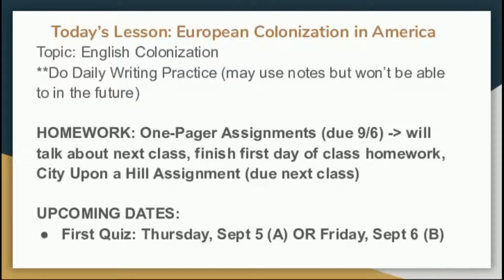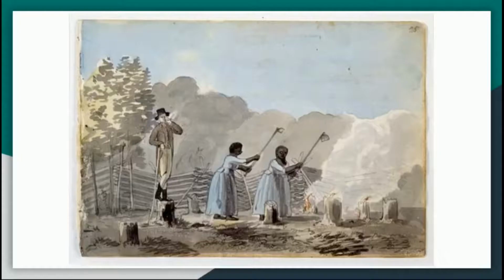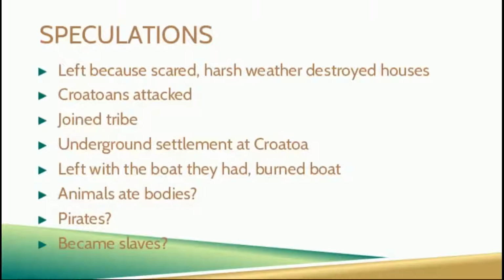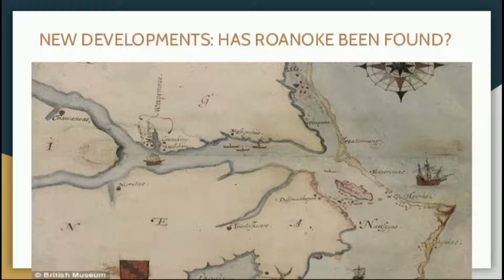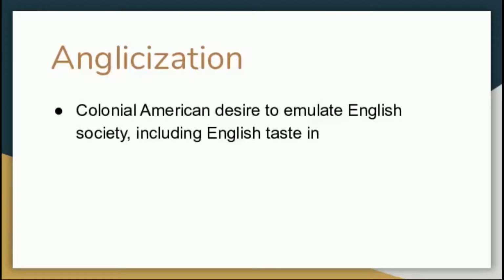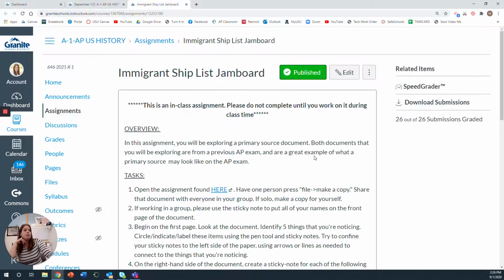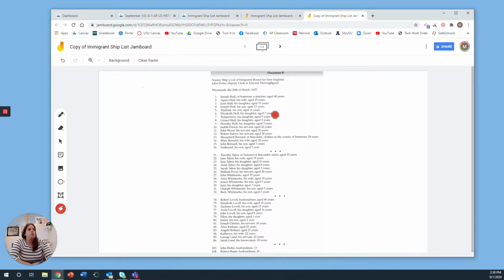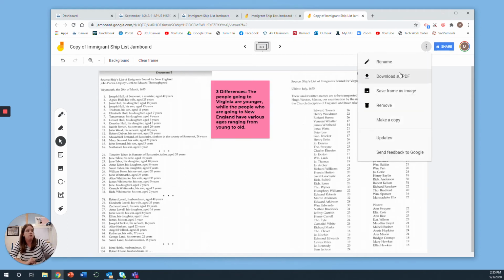Day 3: Intro to European Colonization